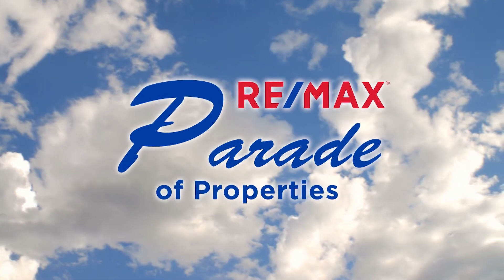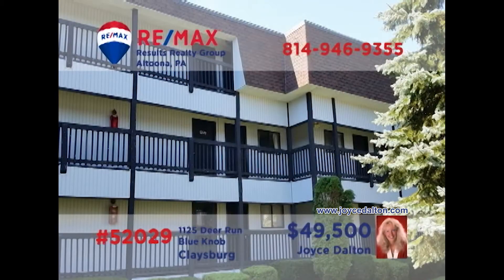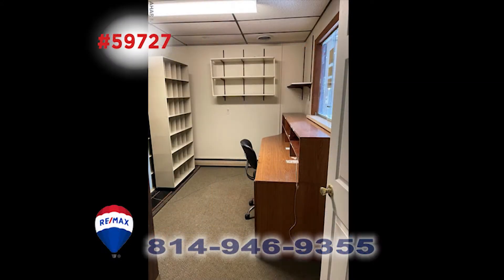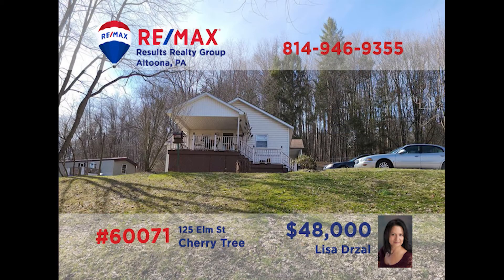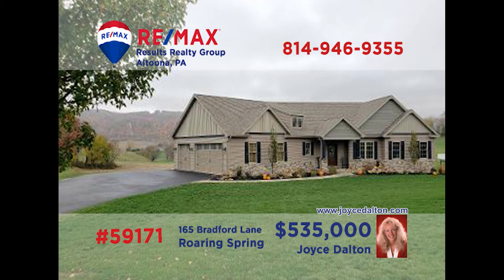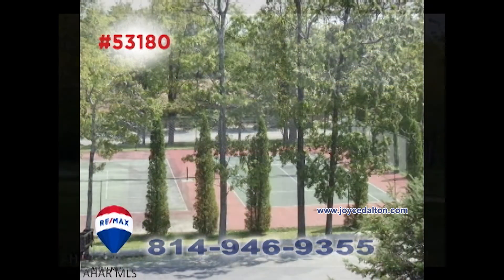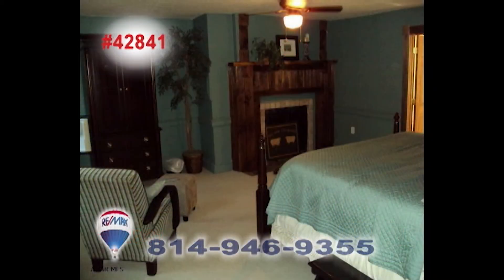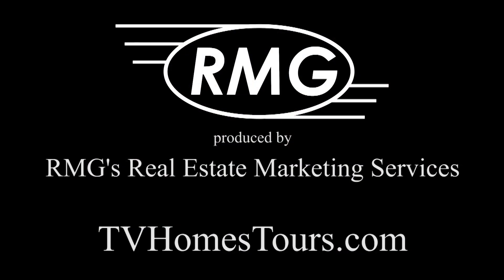18 April 2021 RE/MAX Parade of Properties